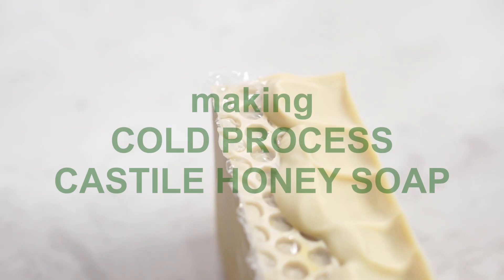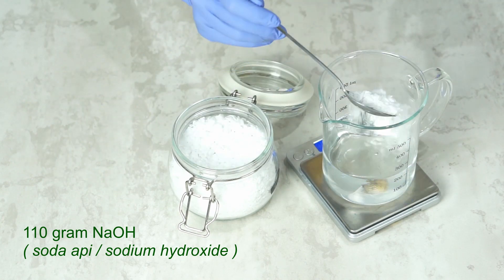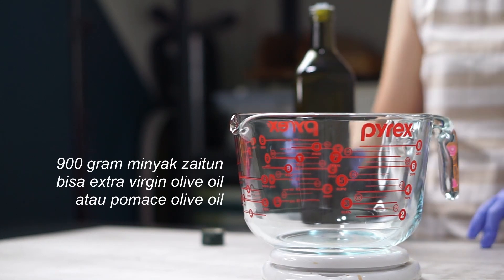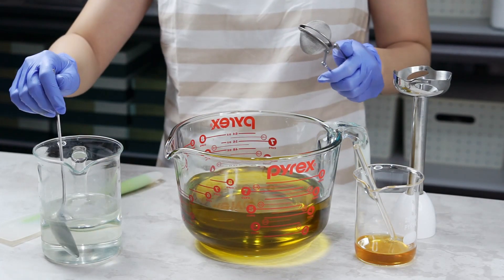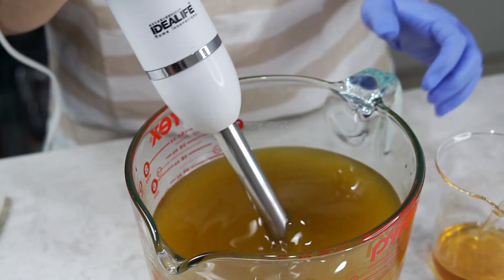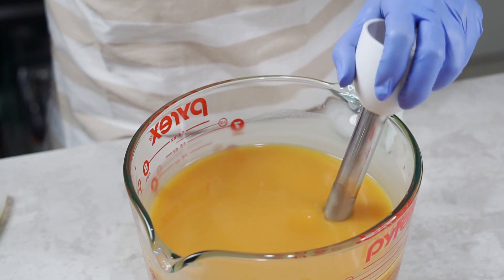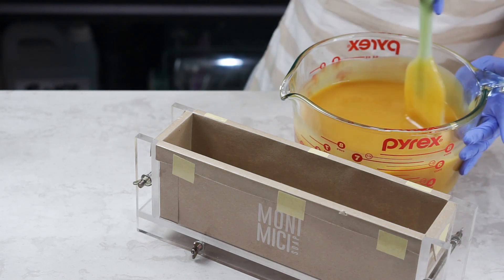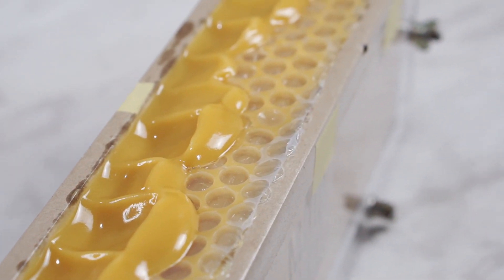DIY TUTORIAL BELAJAR BIKIN SABUN MADU How to Make Cold Process Castile Honey Soap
Haiiii.
Di video kali ini Monimici ngajak kalian buat bikin sabun madu.
Bahan-bahannya simpel dan mudah didapat.
Resepnya juga cocok untuk dipraktekkan sama kalian yang baru mulai belajar bikin sabun batang dengan metode cold process.

NOTE:
- Cara formulasi sabun (membuat formula sabun) tidak dibahas di video Youtube karena merupakan bagian dari materi ekslusif khusus untuk peserta private class Monimici. Terimakasih atas pengertiannya.
- Resep sabun di video ini harus kalian ikuti sama persis.

Sabun cold process ini harus didiamkan ( curing ) selama beberapa waktu dulu ya.
Untuk resep yang ini, karena terbuat dari 100% olive oil, idealnya dicuring selama 1 tahun.
Tapiiii, kalo kalian udah gak sabar, 3 bulan dari tanggal pembuatan sabunnya udah bisa dipake kok.

Cobain ya :)

NOTE:
Resep sabun ini harus kalian ikuti sama persis.
Jenis dan berat minyak yang digunakan tidak boleh diubah, karena perubahan jenis minyak, maupun perubahan berat minyak mengharuskan perhitungan ulang soda api ( NaOH ) yang digunakan.
Selalu gunakan sarung tangan, masker, dan pelindung mata ketika membuat sabun.
Jauhkan soda api dari jangkauan anak-anak dan binatang peliharaan kalian.
Apabila kulit kalian terkena soda api, bilas dengan air bersih mengalir.